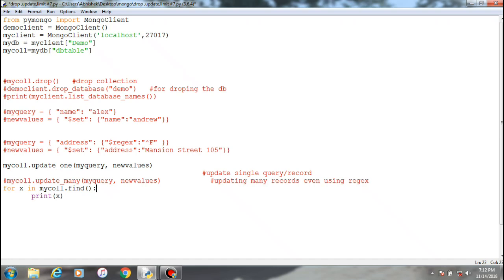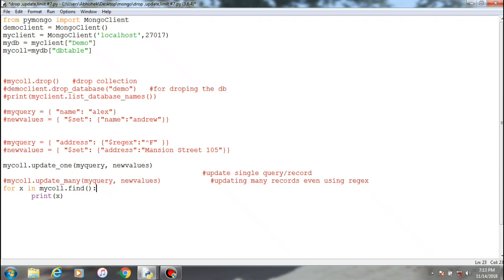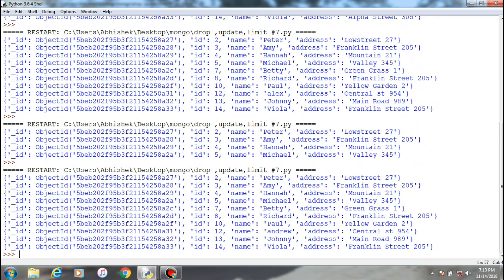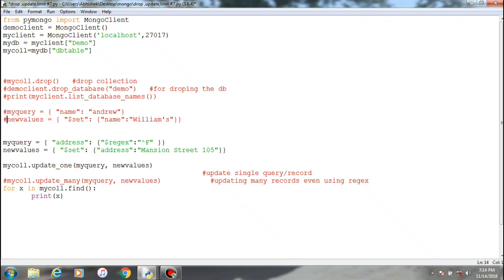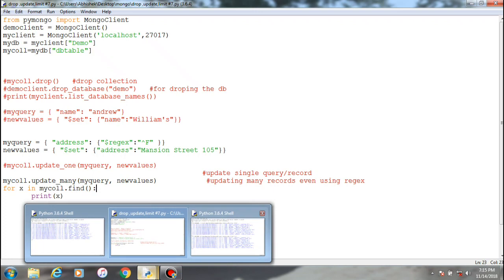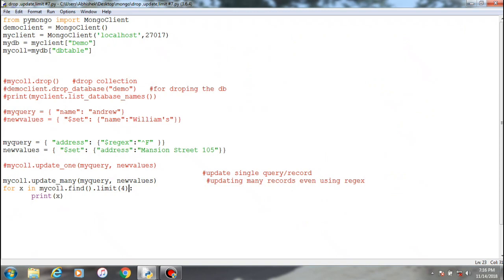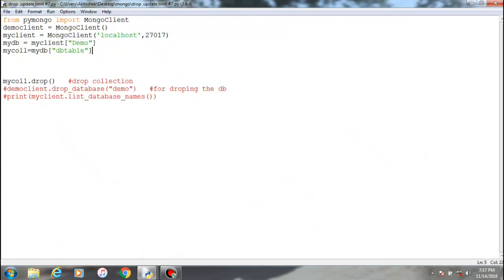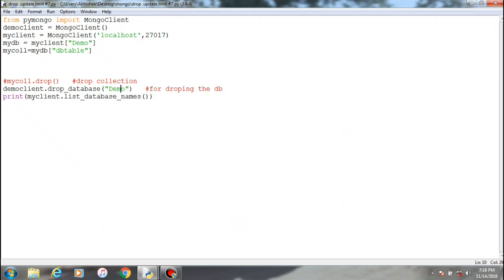MongoDB With Python : #7 Updating Data, Drop(DB & Collection) Methods.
In this video we'll be seeing how can we update data within a collection and drop database as well as collection .

pip install pymongo